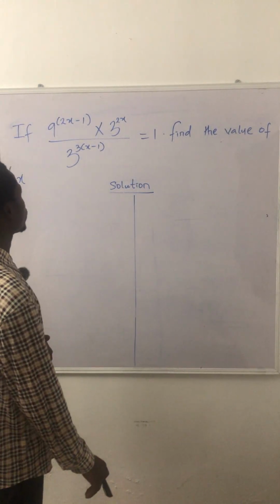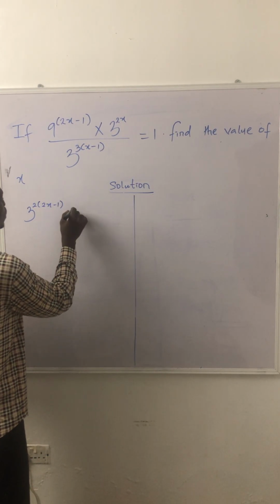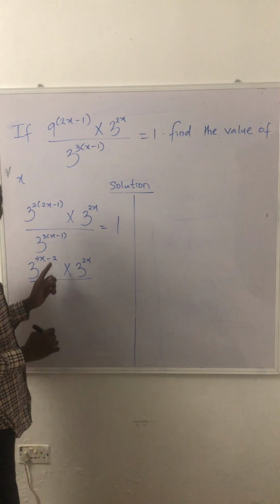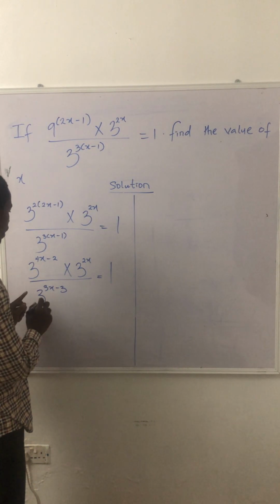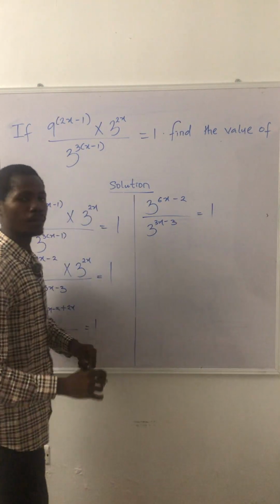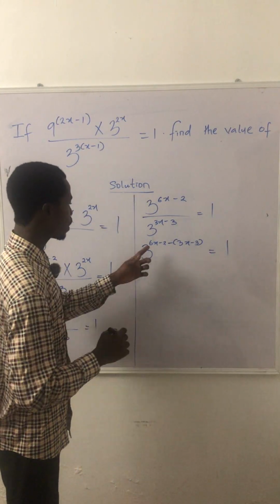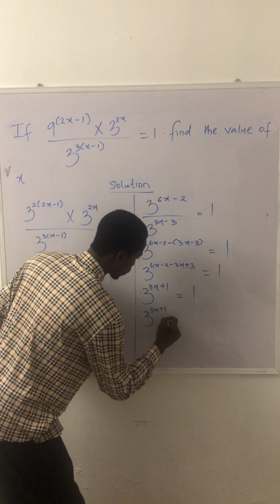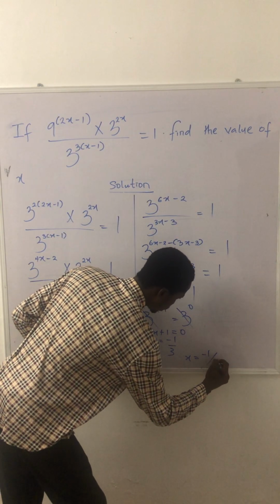Solving indicates equation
Indices made simple